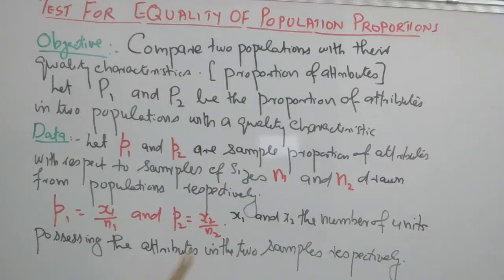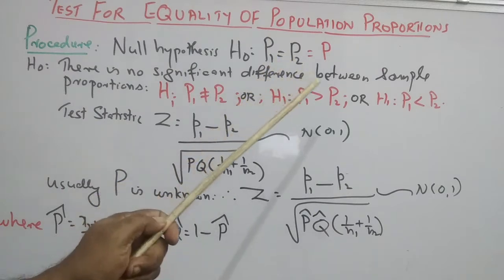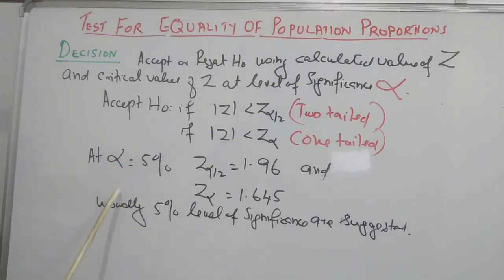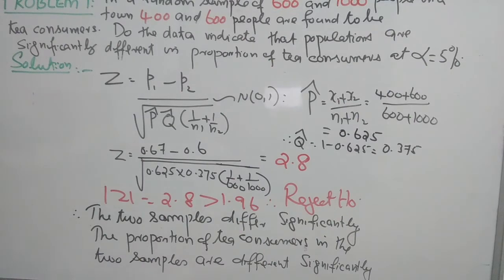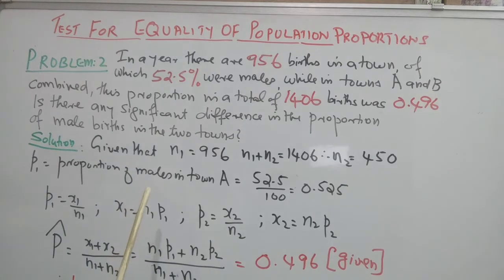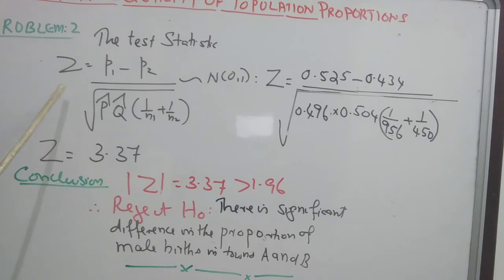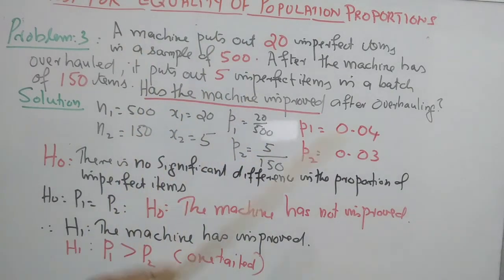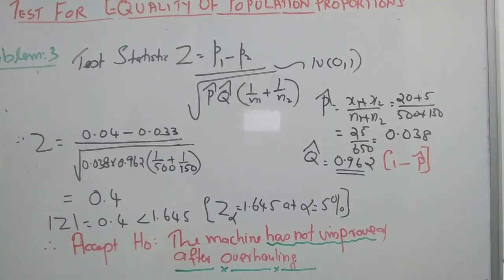LARGE SAMPLE TEST 3; EQUALITY OF PROPORTIONS LearnSTATISTICS with Venugopalan.P.K